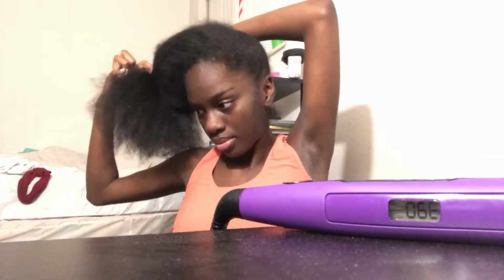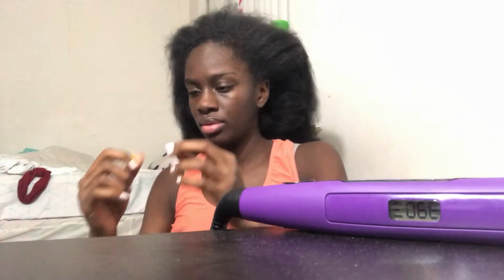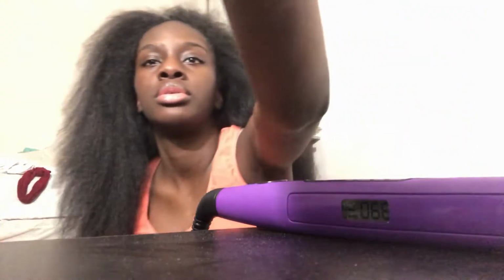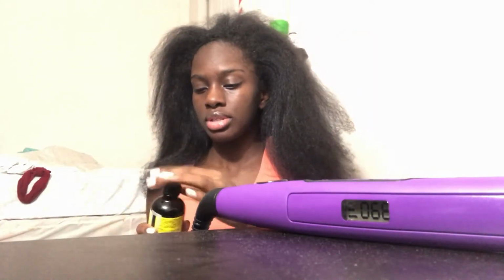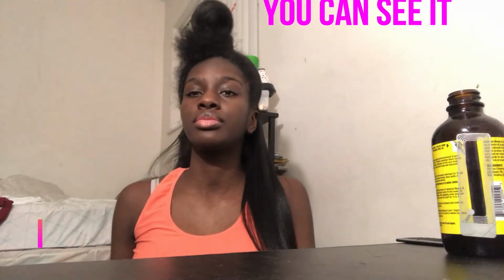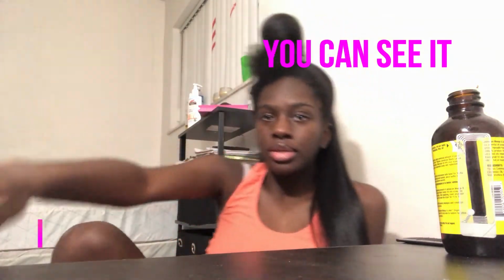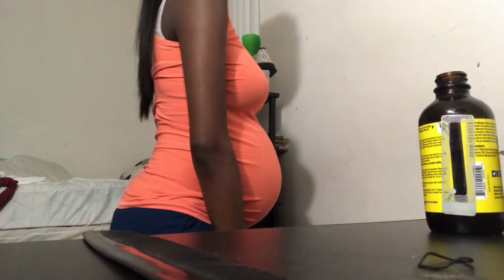STRAIGHT HAIR ROUTINE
Hey guys, hope you enjoyed the video more coming soon!!

All products used are listed in the video